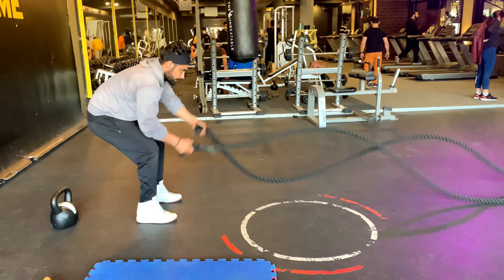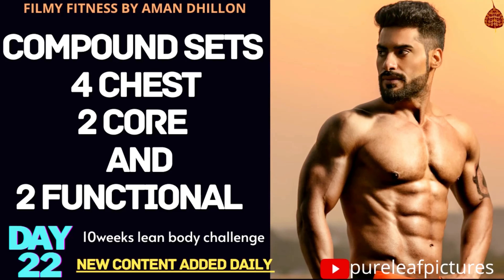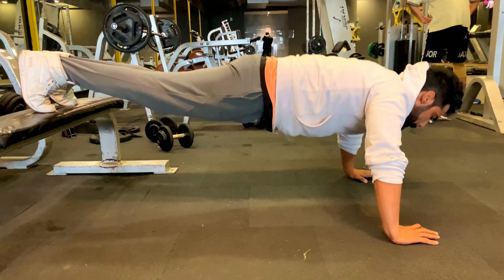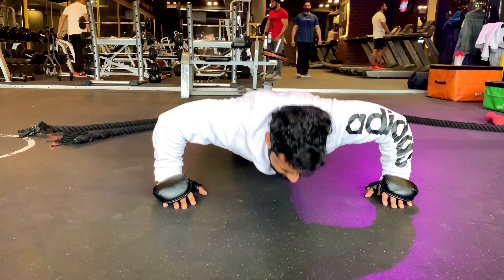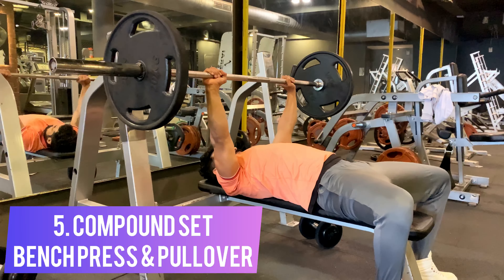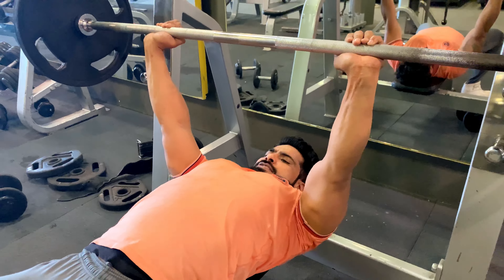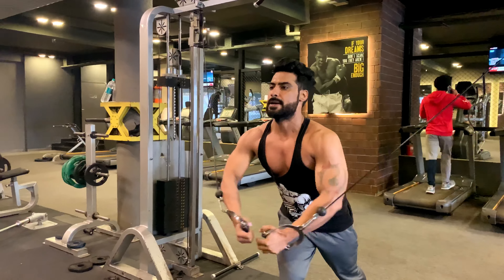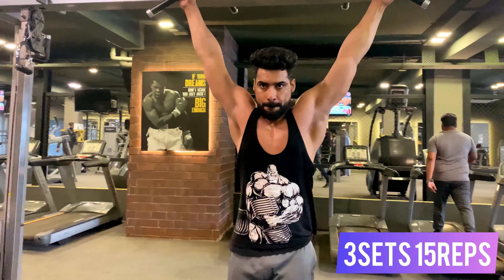DAY22 | COMPOUND SETS | 4CHEST | 2CORE | 2FUNCTIONAL | WEEK 5 | 10WEEKS LEAN BODY CHALLENGE | FF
800+ CALORIES BURN IN 50 MINUTE WITH FILMY FITNESS BY AMAN DHILLON.

2 COMPOUND SET FUNCTIONAL CIRCUIT TRAINING

1. FUNCTIONAL CIRCUIT
PUNCHING BAG & BATTLE ROPE
2 SETS
2. FUNCTIONAL CIRCUIT
STEP UPS & SLEDGE HAMMER
2 SETS

THIS EXERCISES CAN BE DONE BY BOTH MALE & FEMALE BEGINNER, INTERMEDIATE & ADVANCE. JUST TAKE WEIGHT ACCORDING TO YOUR STRENGTH.

3. COMPOUND SET
INCLINE BENCH PRESS & DECLINE PUSHUPS
3 SETS 20 REPS

1MINUTE REST

4. COMPOUND SET
MACHINE CHEST PRESS, PUSHUPS & DIPS
3SETS 15REPS

1 MINUTE BREAK

5. COMPOUND SET
 BENCH PRESS PULL OVER
3SETS 20REPS

6. COMPOUND SET
CABLE CROSSOVERS & INCLINE PUSHUPS
3SETS 15REPS

1 MINUTE BREAK

7. COMPOUND SET.                                                                                     HANGING LEG RAISES & CABLE CRUNCH
3SETS 15REPS

1 MINUTE BREAK

8. COMPOUND SET
DECLINE REVERSE CRUNCH & OBLIQUE CRUNCH HYPER BENCH
3SETS 15REPS

REGARDS: FILMY FITNESS BY AMAN DHILLON POWERED BY PURELEAF PICTURES.